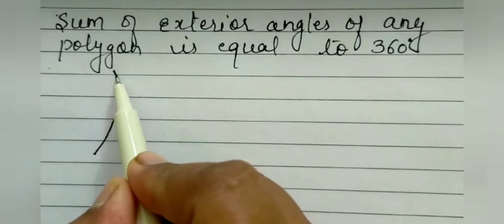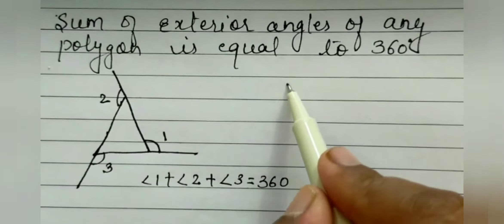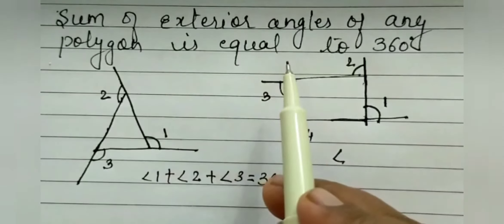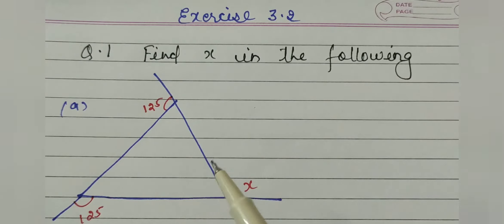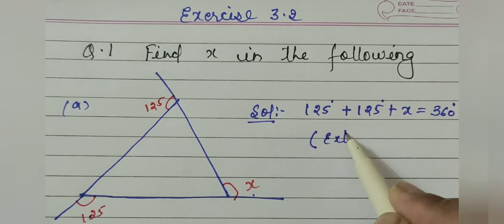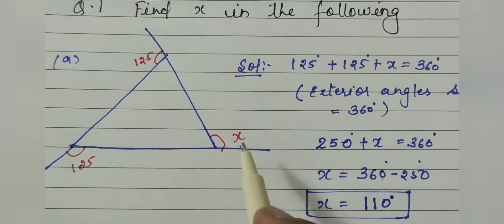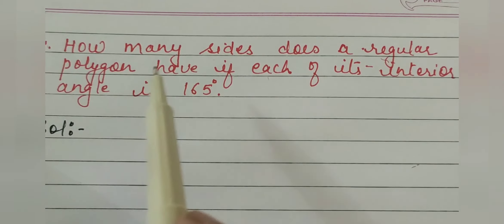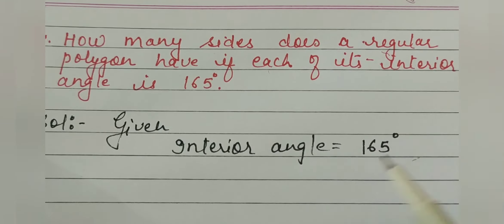8th Understanding Quadrilateral Part 3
Middle Section Class VIII Maths